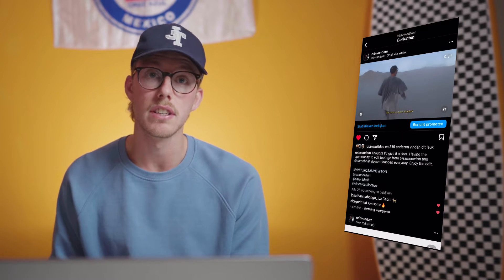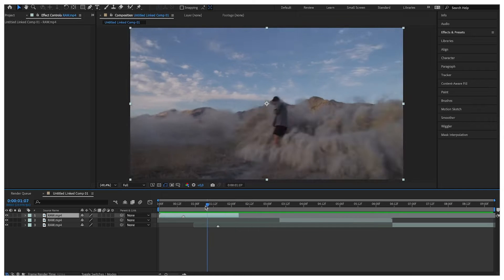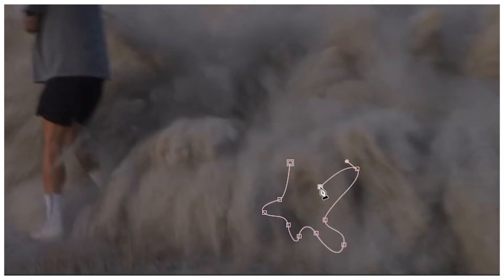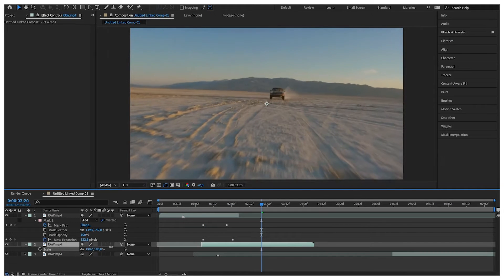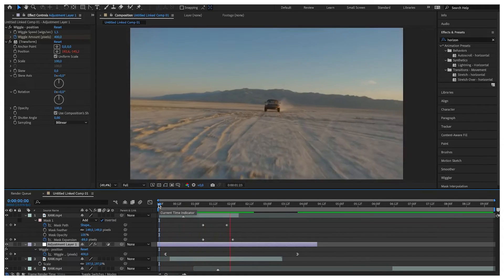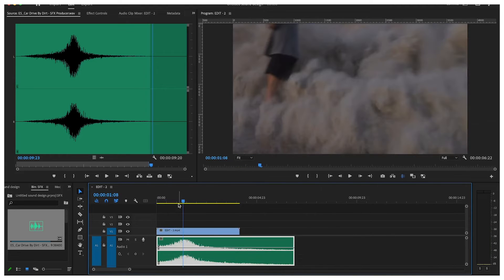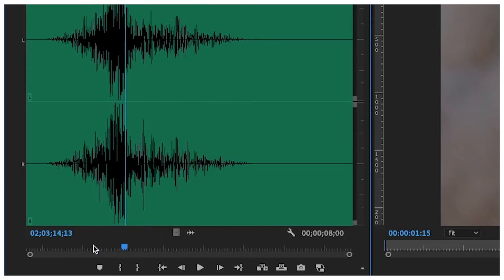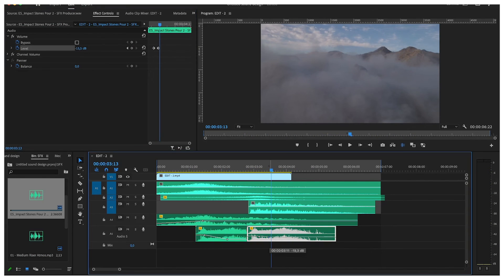After Effects Tutorial Fly Through Objects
In this after effects tutorial I'm going to teach you how to fly through objects. It's an effect you see a lot these days. the effect where you let the camera fly through an object, or substance, is not as hard as you might think. With a simple mask you can make it seem that you fly through objects. Hopefully this tutorial will be helpful. Excited to see your edits using this masking technique to fly through objects.

Besides the fly through object effect I also show how I do the sound design for effects like this.

I used the fly through object effect in the editing contest of VinceroCollective in collaboration with Sam Newton with as the main character Aaron Brimhall. The editing contest will be open till 22-10-22 so if you have time I'd recommend try and make an edit. The footage is amazing and you can win good prizes as well. A win-win I'd say. Good luck with everybody who entered into the competition, may the best win!

This tutorial is structured for beginners that have either little to no experience with Premiere or After Effects. I hope you guys enjoy this tutorial and find it helpful!

GEAR:
Sony a7III
Sony GM 24mm F1.4
Sony G 90mm F2.8